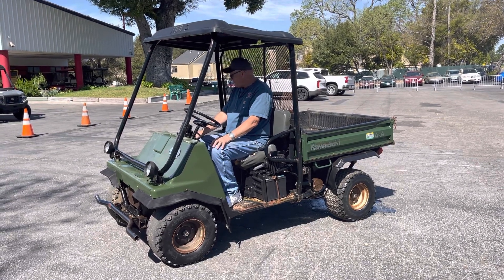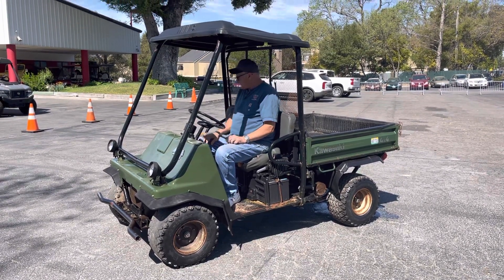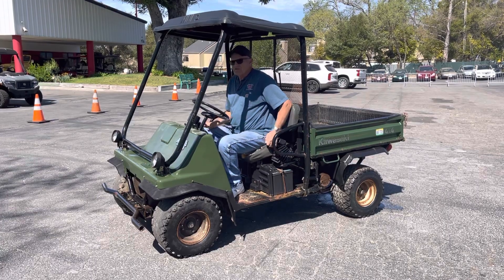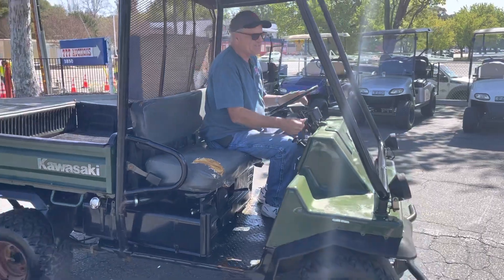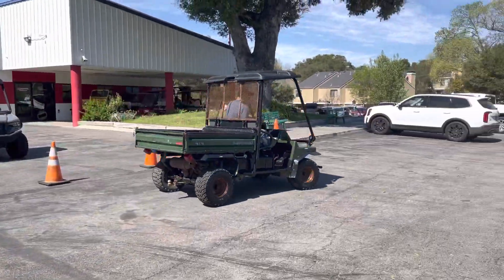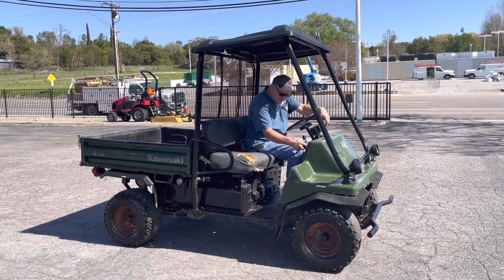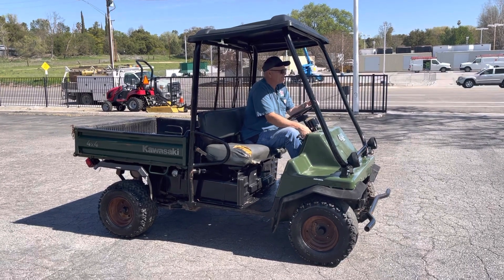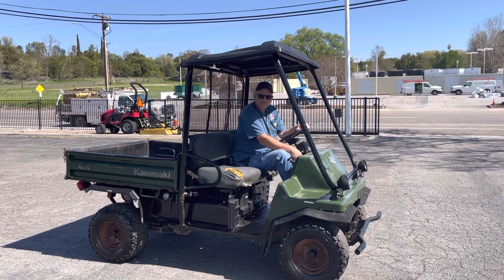Kawasaki Mule Diesel 4x4